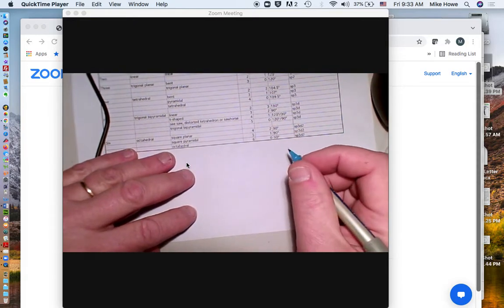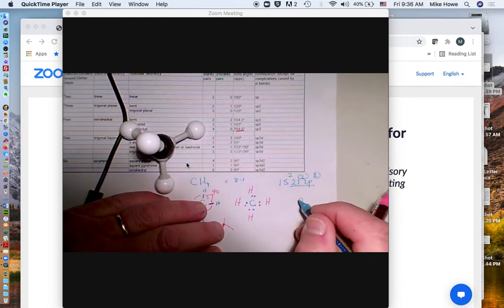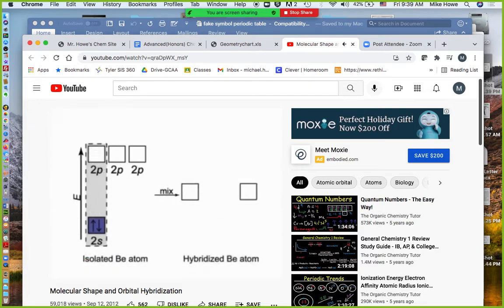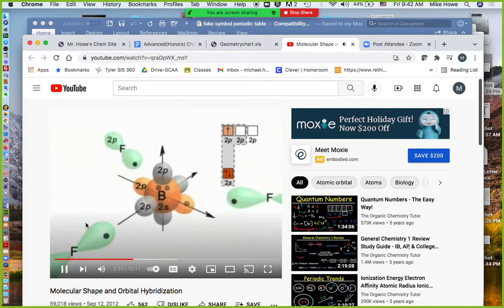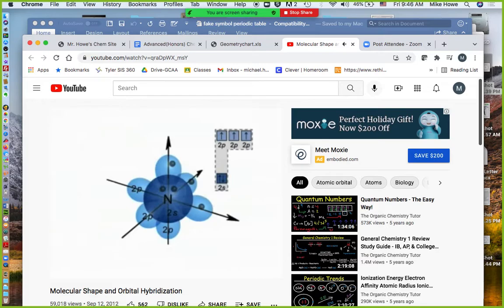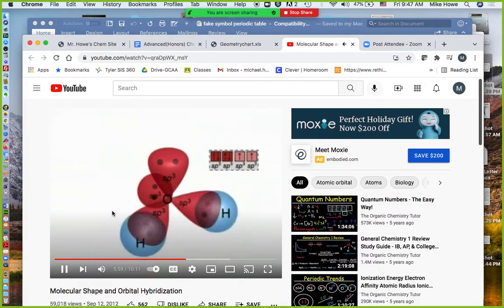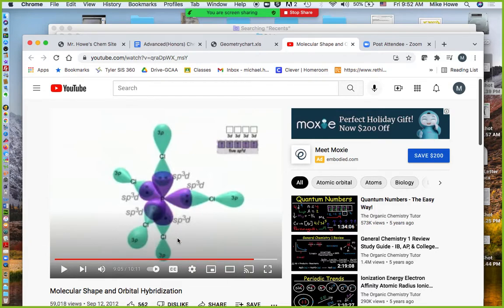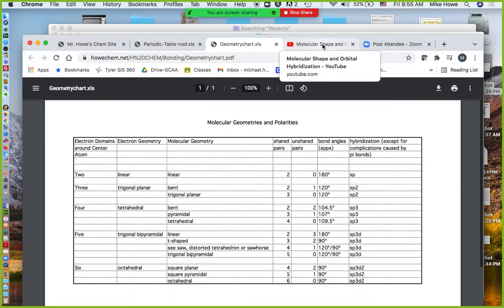hybridization class lecture overview